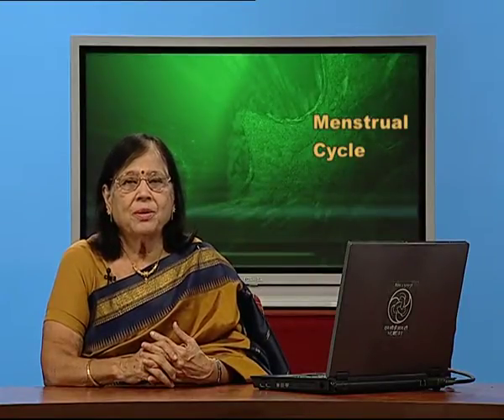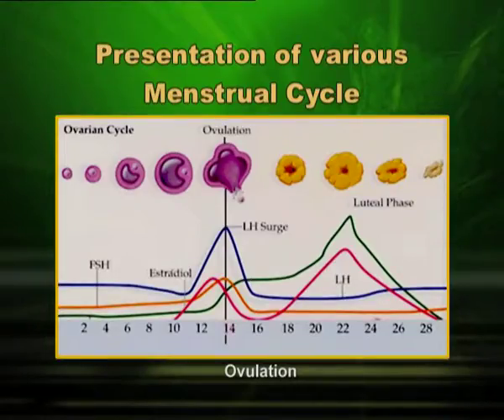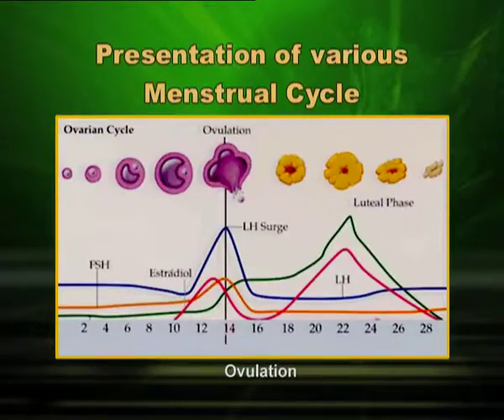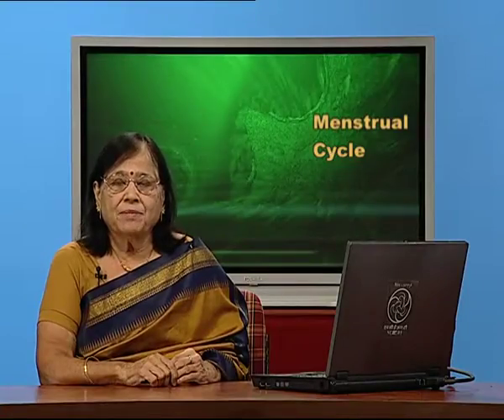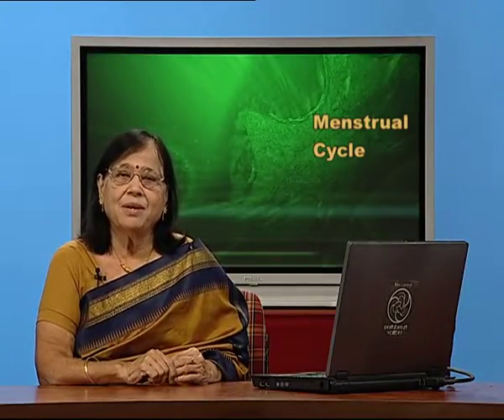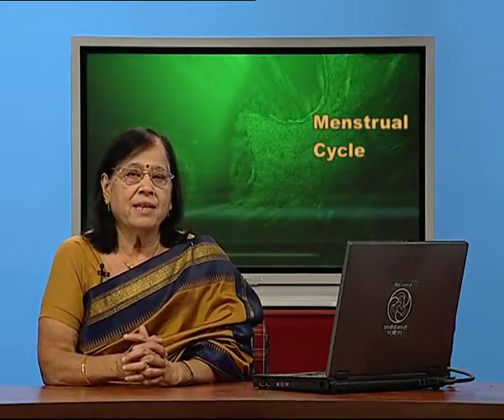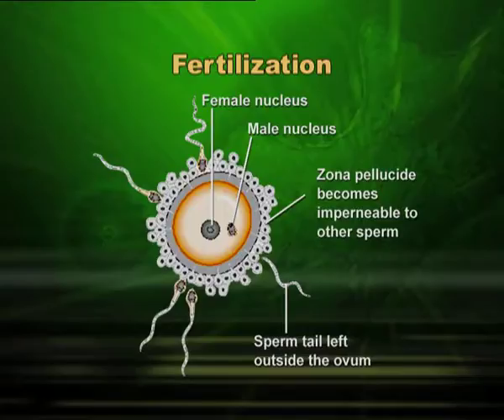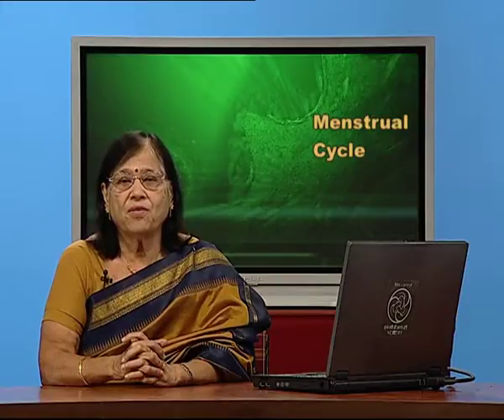Chapter 3: Menstrual Cycle (Ep-5)